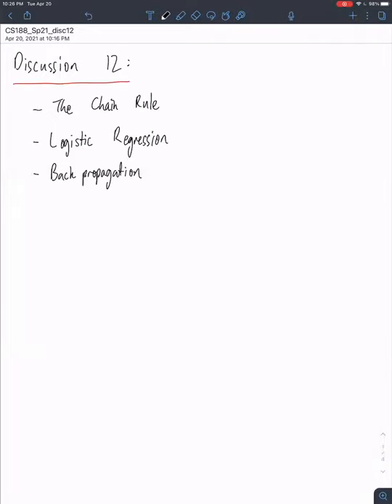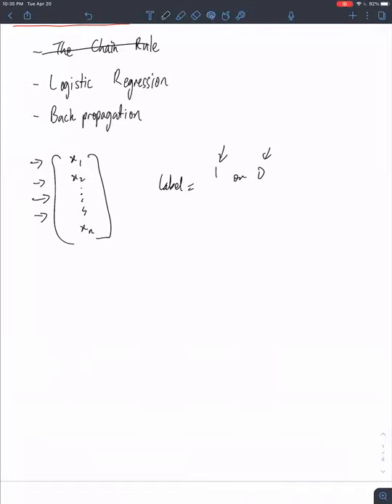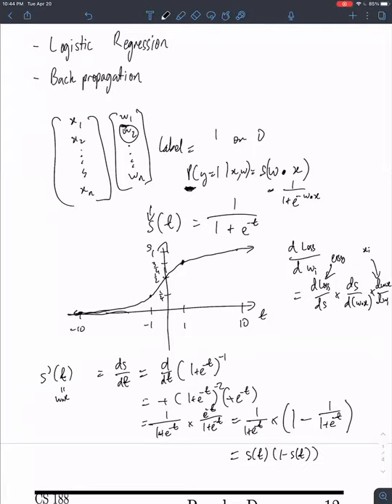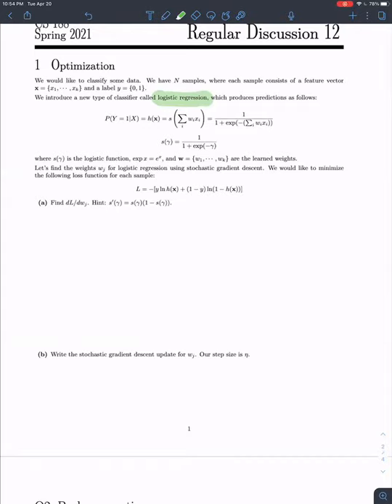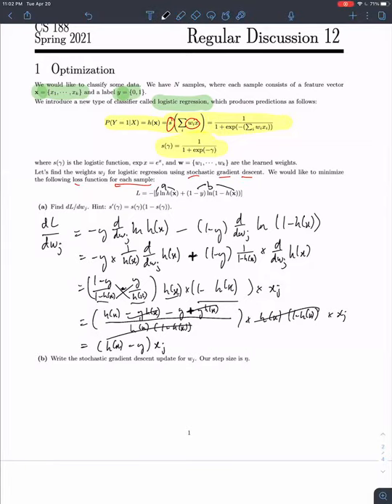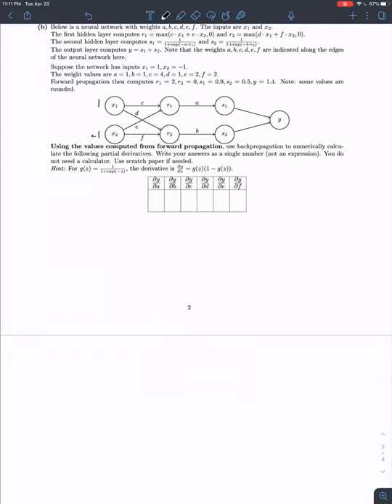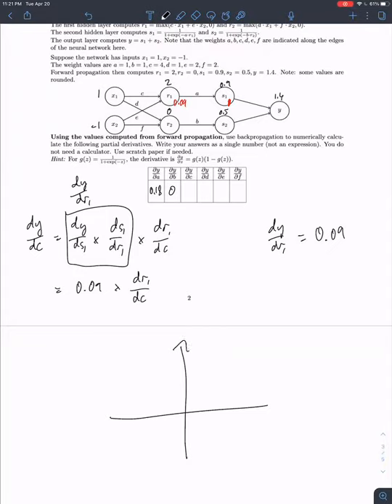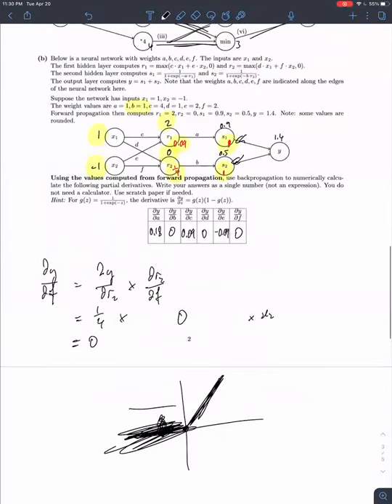[CS188 SP21] Regular Discussion 12 (More Neural Networks and Backpropagation)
0:00 Intro / Mini-Lecture
27:38 Question 1
41:38 Question 2